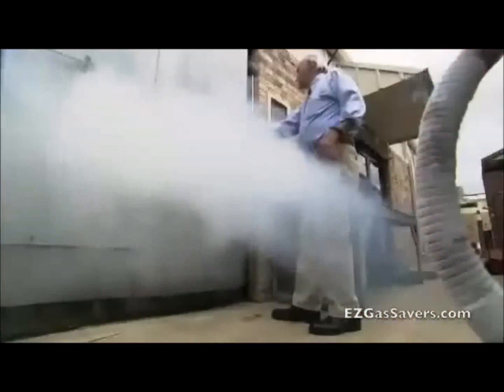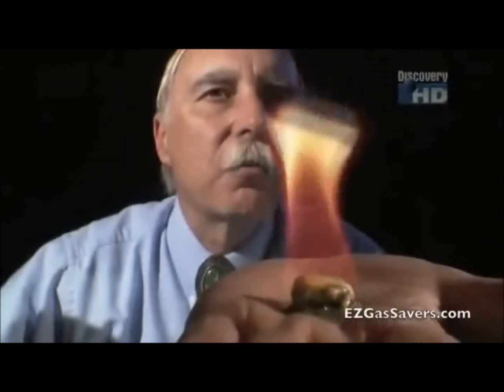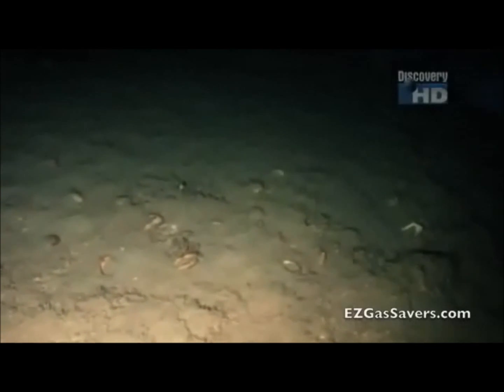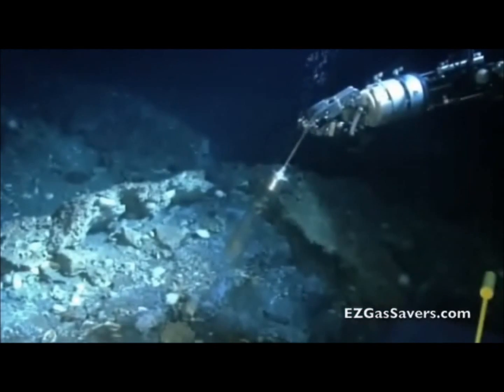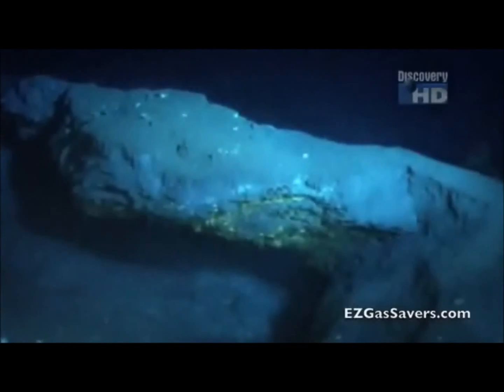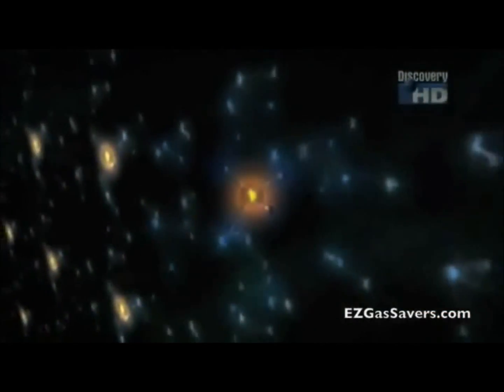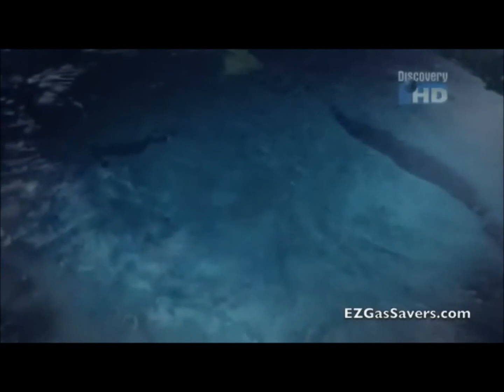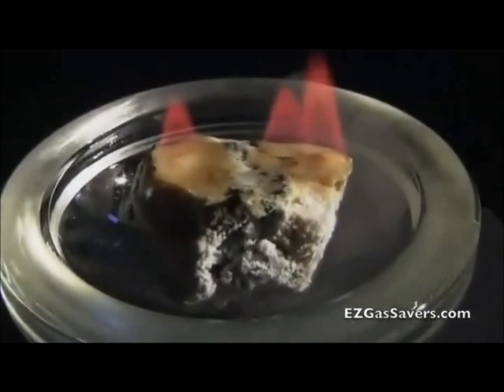Gas Hydrates University of Aberdeen presentation.mp4